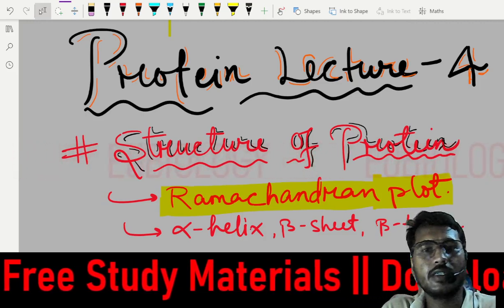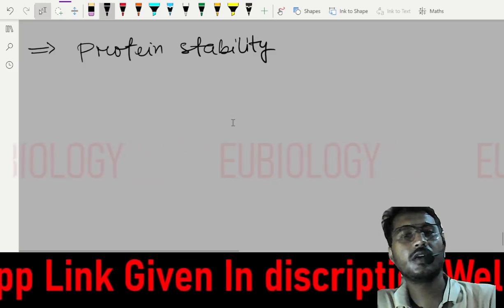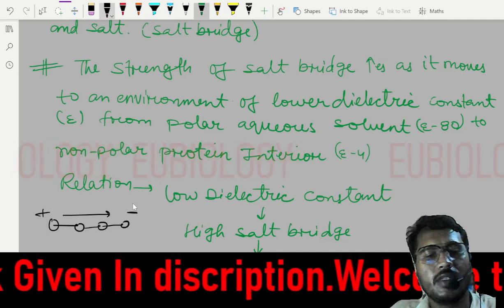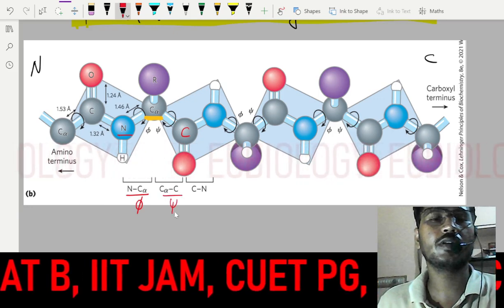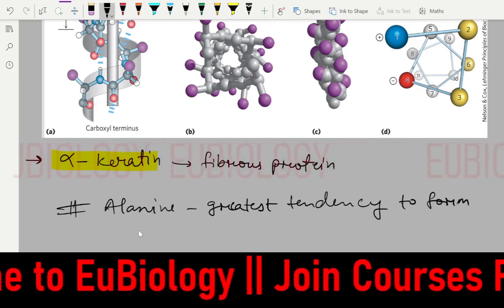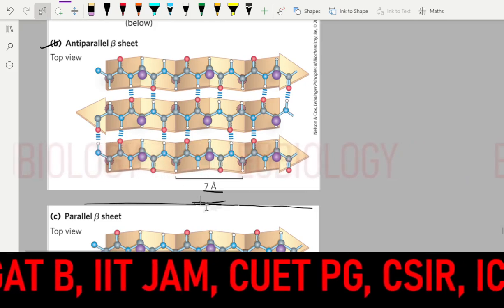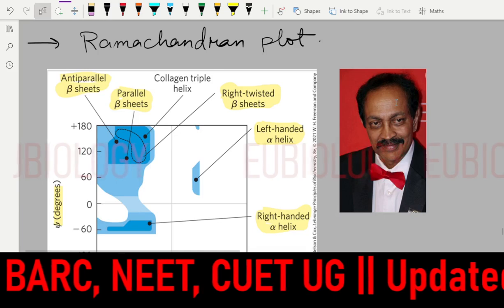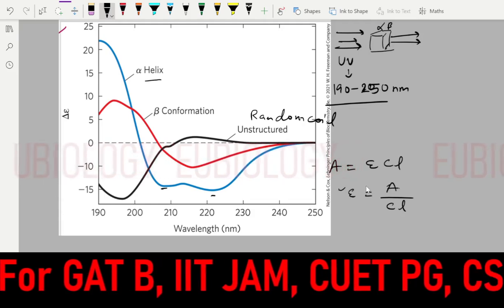Structure of Protein || lecture 4 || Ramachandran plot || β Sheet Alpha helix